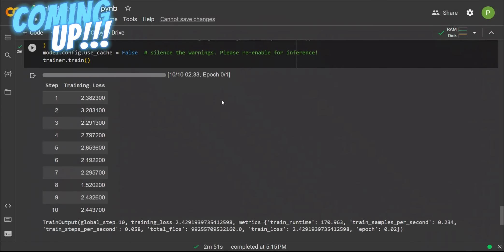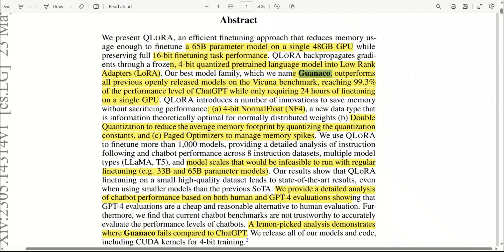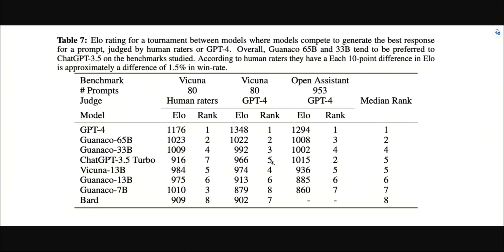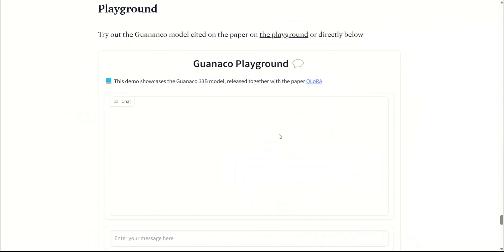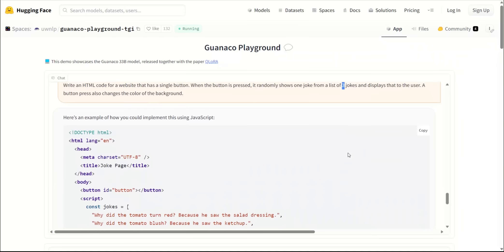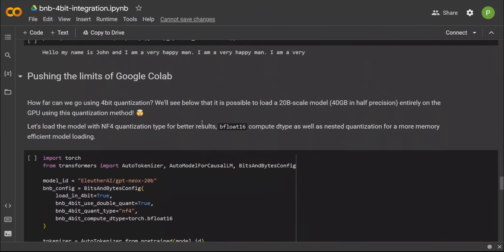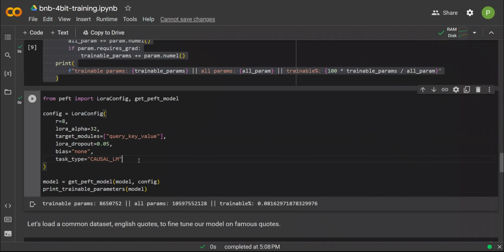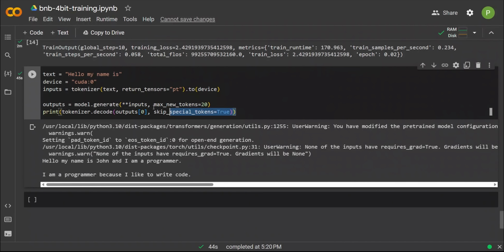NEW GUANACO LLM with QLoRA: As GOOD as ChatGPT!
In this video, we will be looking at the paper titled "QLORA: Efficient Finetuning of Quantized LLMs" which introduces a new quantization technique called QLoRA that enables the training & fine-tuning of (33B, 13B) LLMs on Consumer GPUs by drastically reducing the Memory Needed. We will be looking at the demo of the model on HuggingFace and then will look at code examples on how to fine-tune it.